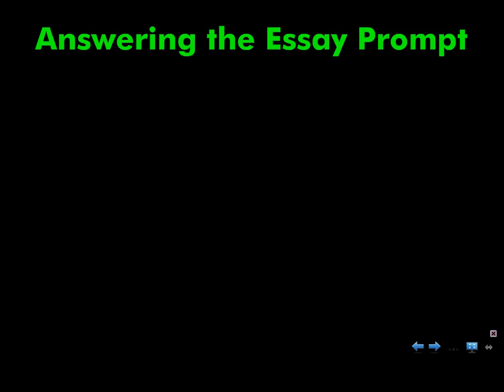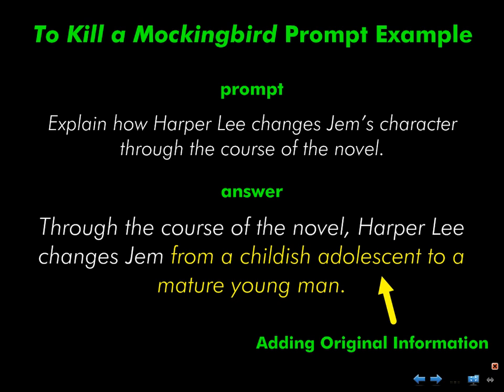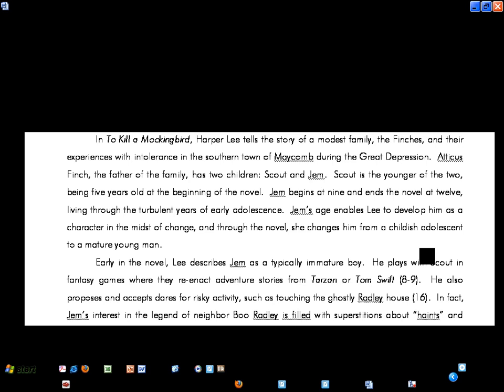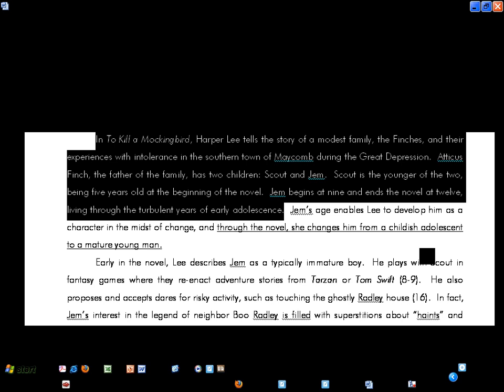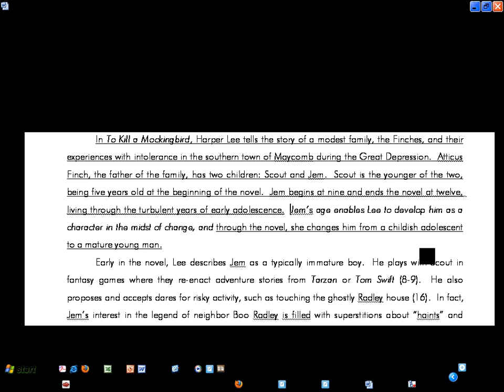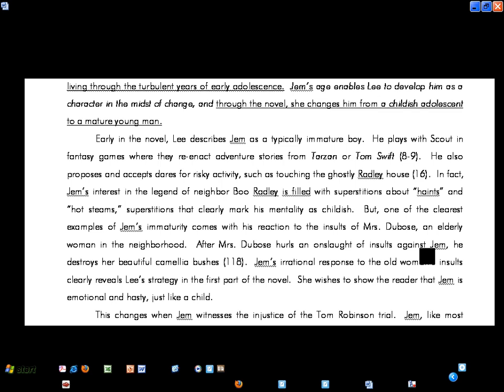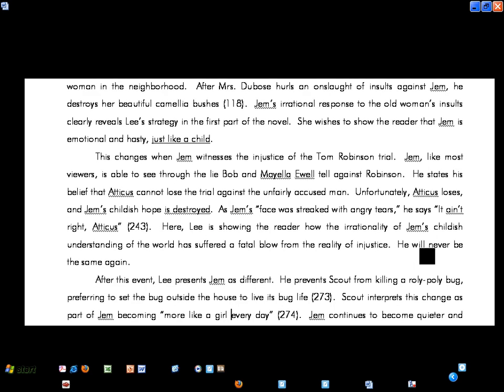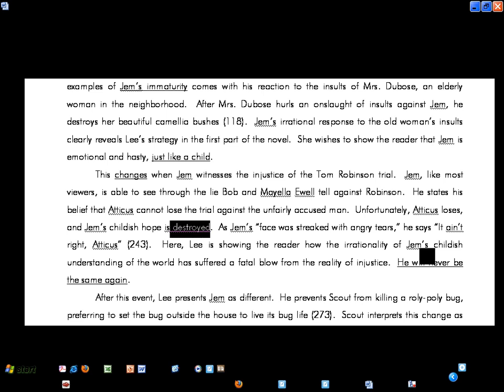Individual Reading Assignment: In-Class Essay Preparation, Part 1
In this discussion, honors English 10 students learn how to write the in-class essay for the Individual Reading Assignment.  The discussion includes rules details as well as analysis of a model example.  Part 1 of 2.